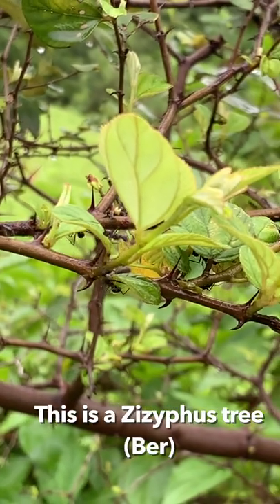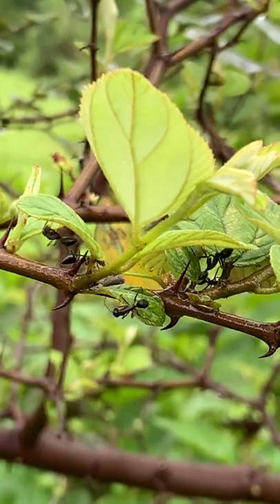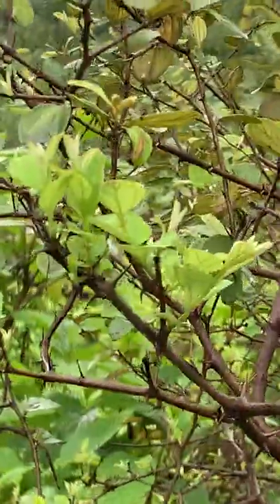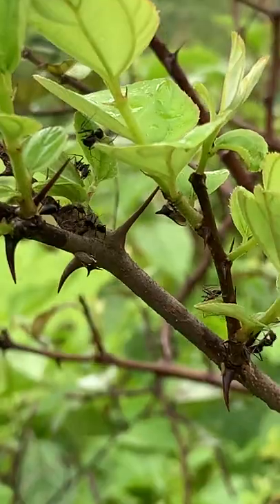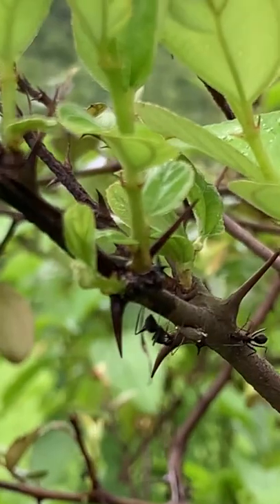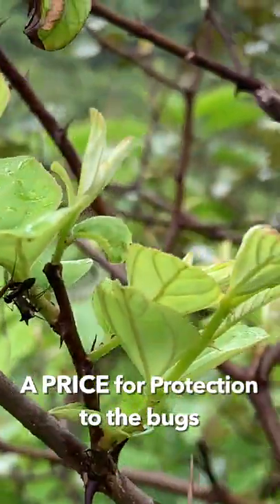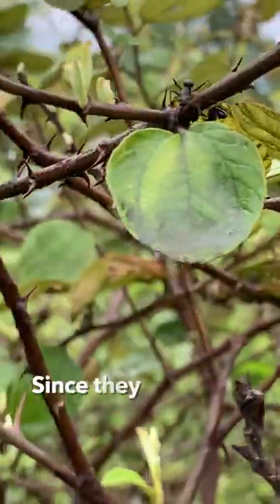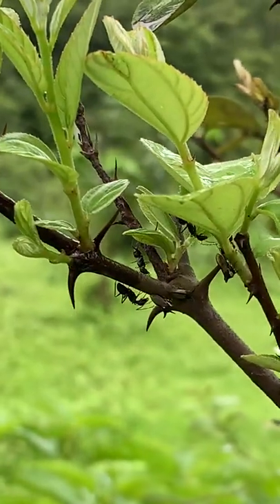Ants and Cowbugs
Ants are the protection service providers in the insect world. They get paid by their 'clients' in form of a sugary solution- honeydew. This video captures one of such transactions.

Ants have a wide clientele starting from innocent caterpillars of Lycaenid butterflies to crop-sucking Aphides. Some 'clients' such as Acacia butterfly caterpillar are like celebrities who just need protection from 'bad guys' that is predatory birds. While some are indeed bad guys such as the Aphides who need protection to continue their 'extortion job' of sucking out plant blood.